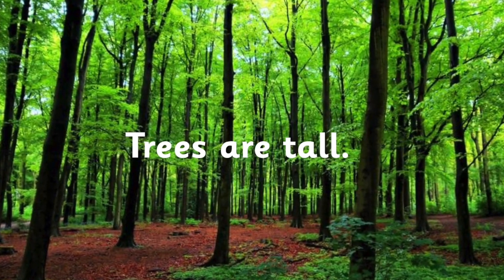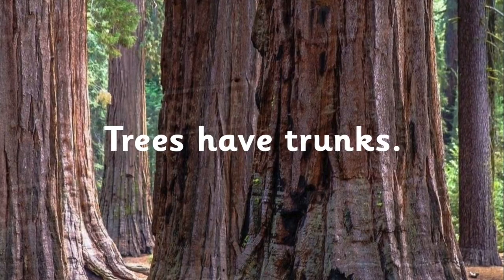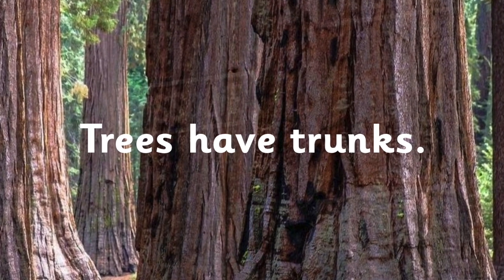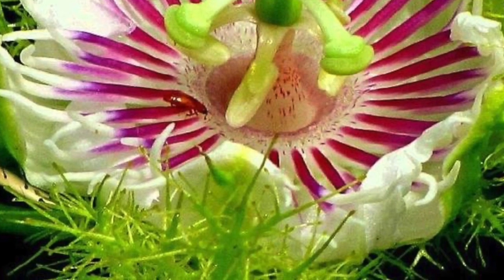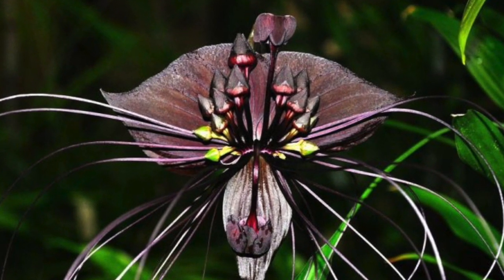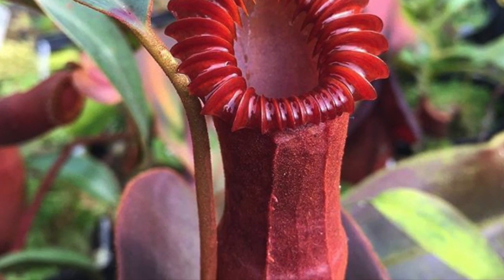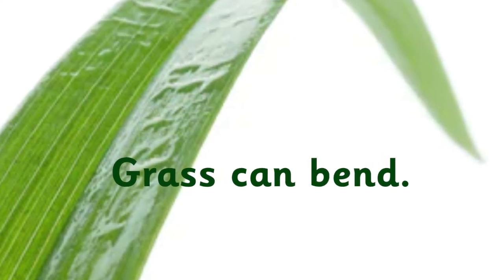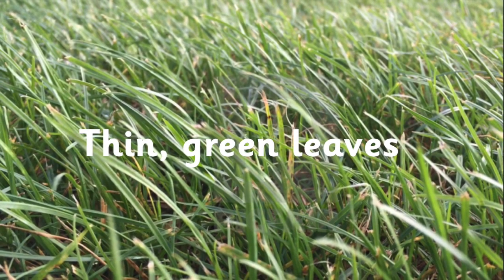Plants Chant (Trees, Bushes, Grass) for Kids [1st grade Luis Vives]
Some visuals to go along with the Plants Chant about trees, bushes, and grass!  Love, Meredith